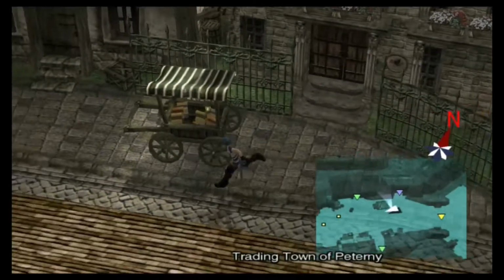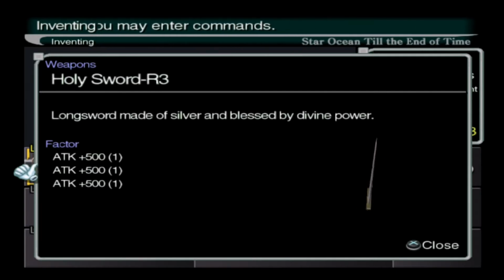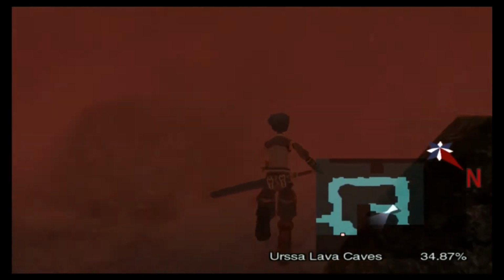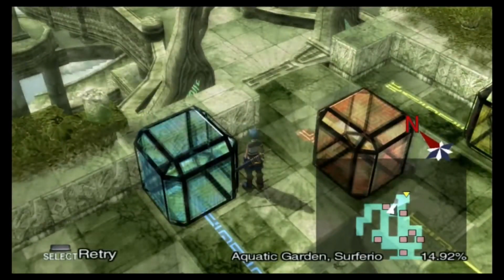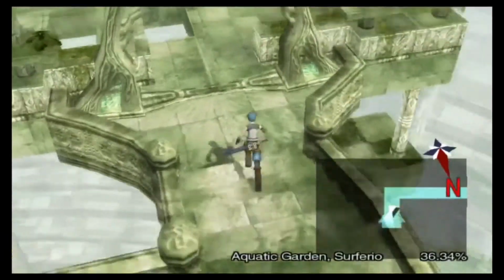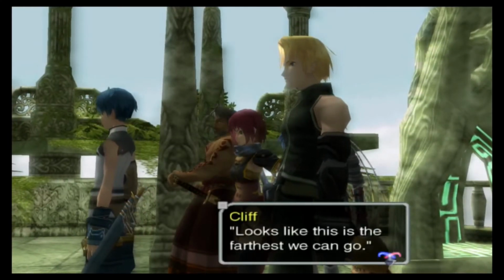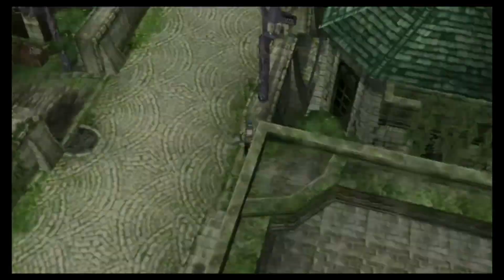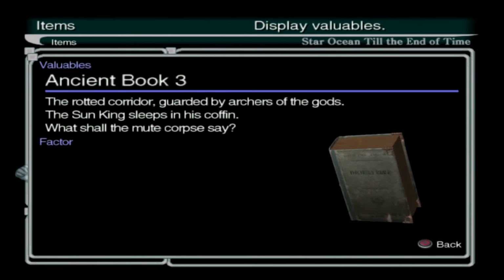Power Up! | Star Ocean: Till the End of Time Let's Play Part 30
Finally delving further into the realm of item creation before getting the Ring of Disintigration! Also making a long overdue trip to the Aquatic Gardens of Surferio. Really, it was long overdue. Between the newfound power and the fact we could've done this a number of parts ago, things die easily. I do get lost there though, so that makes up for it slightly.

The end of Elicoor II is in sight!

Also apologies about the slight black border in this episode. Had changed my PS4's resolution for a different TV and forgot to swap it back.

This is a complete Let's Play of Star Ocean Till the End of Time (played on the PS4 version), still pending post-game! The ending is on purpose, so all Private Actions done in this playthrough are in service of getting that ending.